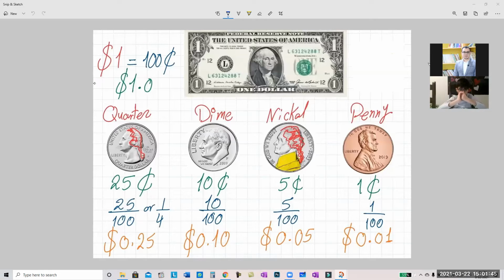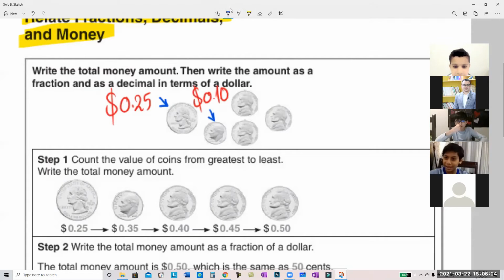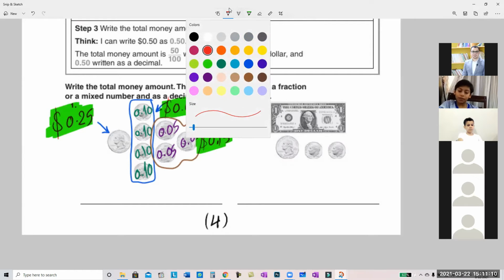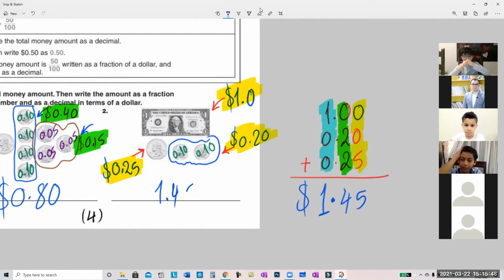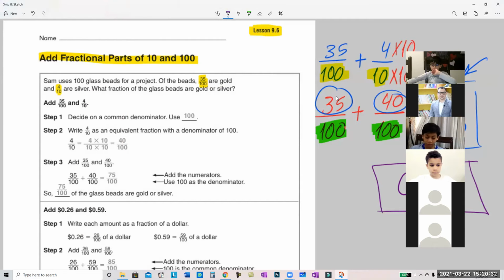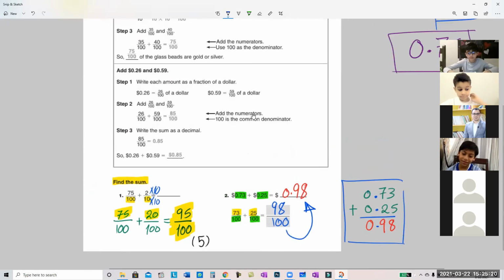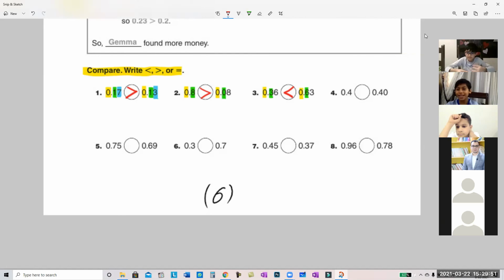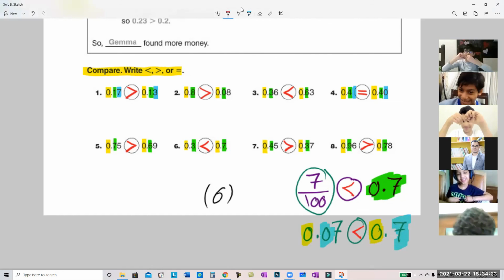General revision chapter 9 part 2